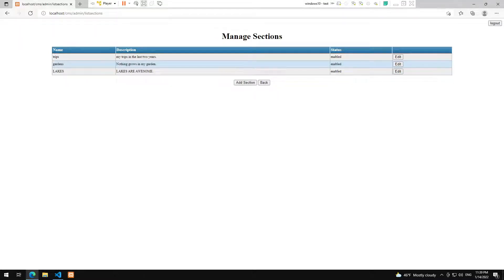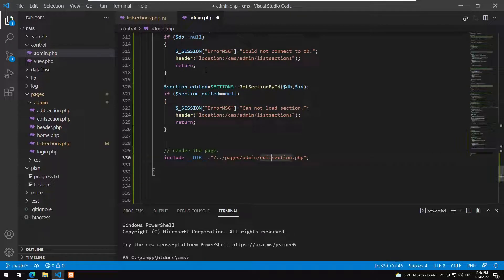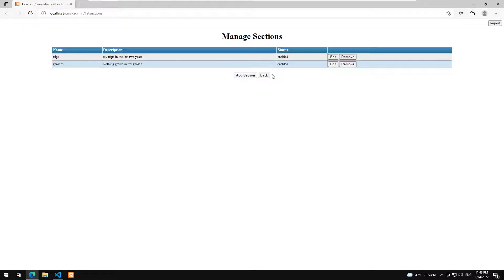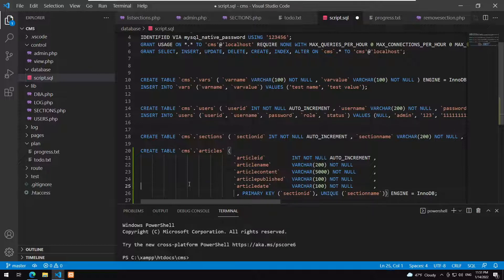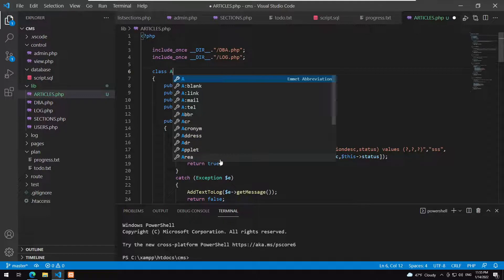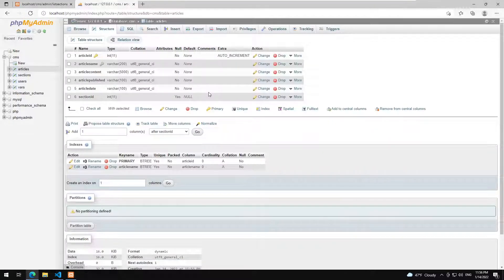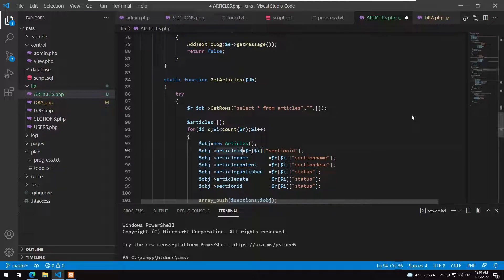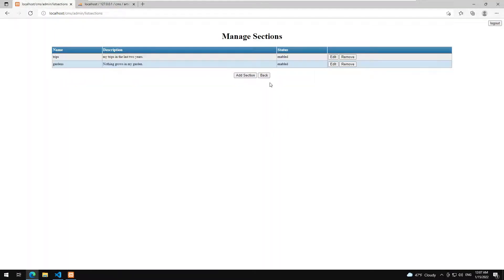Learning PHP - 030 : Building a simple CMS - Removing Section, Listing Articles.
In this php programming tutorial we add UI to remove a section, also we create the articles table, articles class, and the listarticles logic and page.